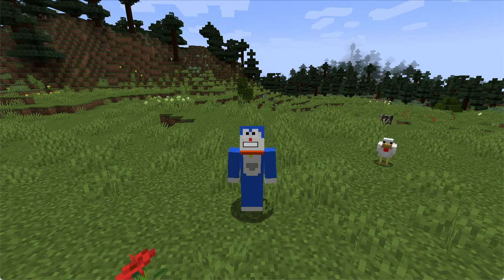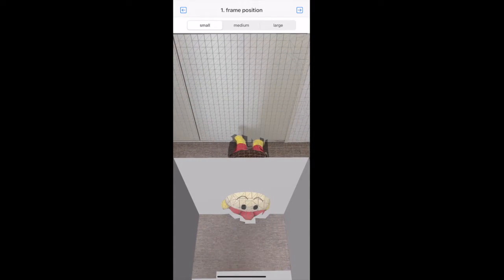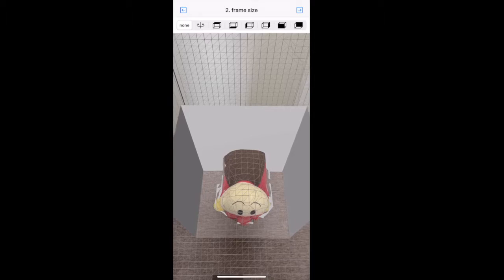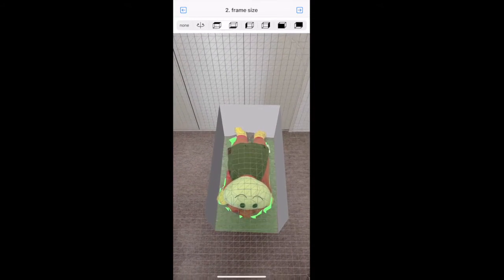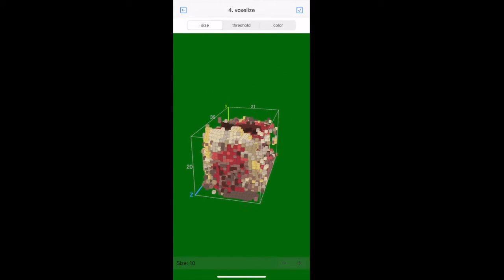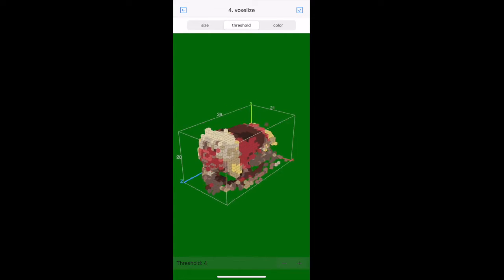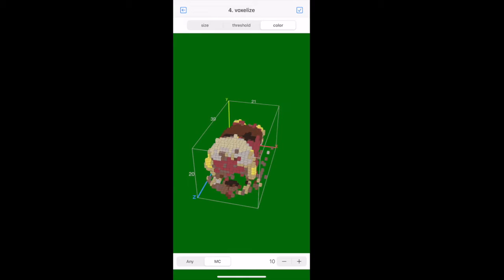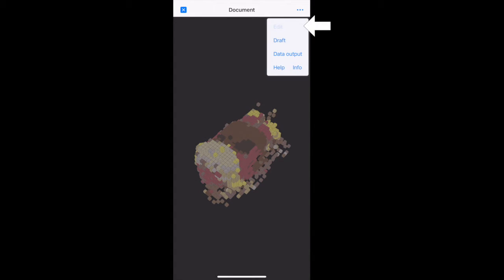How to create a voxel object with camera in Voxel Drafter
This video shows how to create a voxel object with camera in Voxel Drafter which is an iOS app.

English subtitles can be displayed for this video